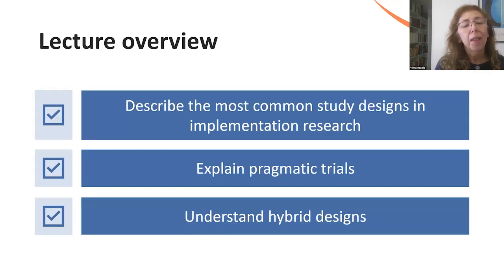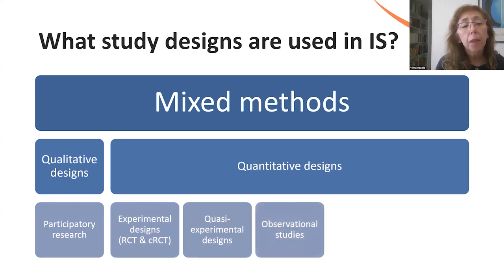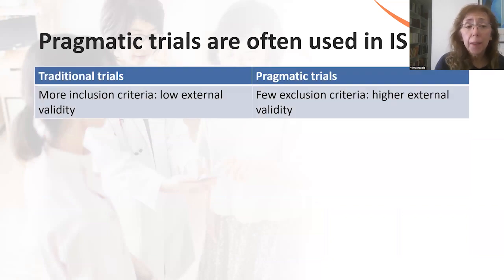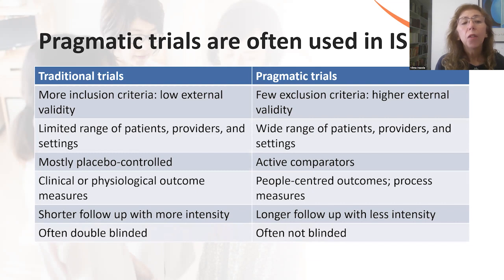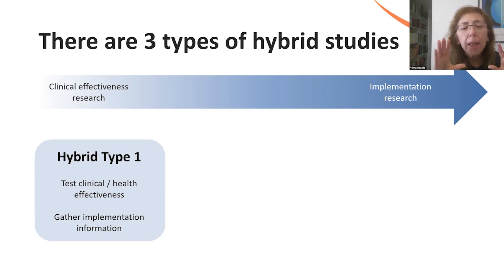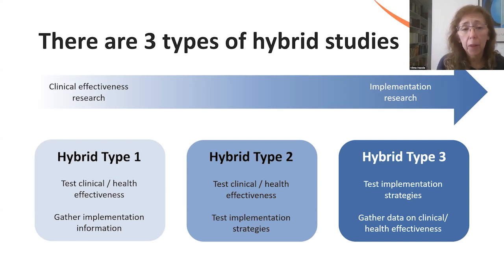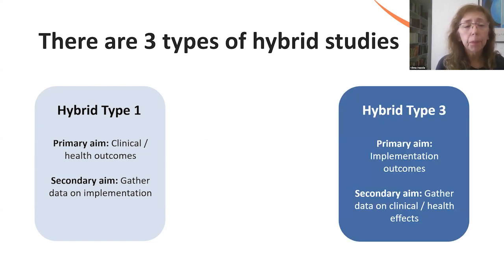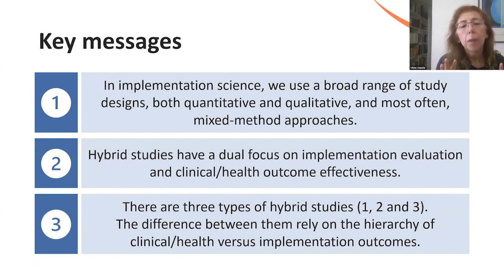GACD e-Hub Fundamentals Programme - 5B Study designs (1)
This lecture from Vilma Irazola forms part of Module 5 of the GACD e-Hub Fundamentals Programme. This is an open access programme intended for early-career researchers interested in improving their knowledge and skills in implementation science.

Lecture key messages:
◾ In implementation science, we use a broad range of study designs, both quantitative and qualitative, and most often, mixed-method approaches.
◾ Hybrid studies have a dual focus on implementation evaluation and clinical/health outcome effectiveness.
◾ There are three types of hybrid studies (1, 2 and 3).
◾ The difference between them relies on the hierarchy of clinical/health versus implementation outcomes.